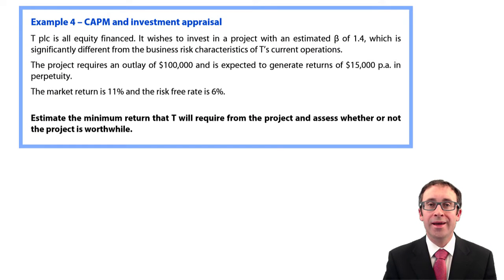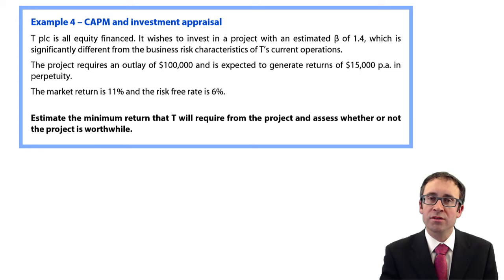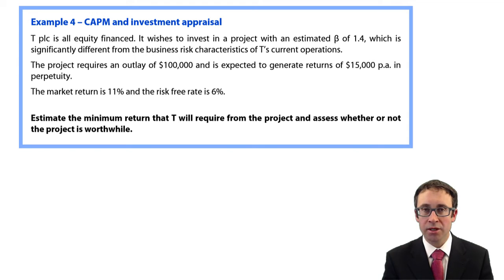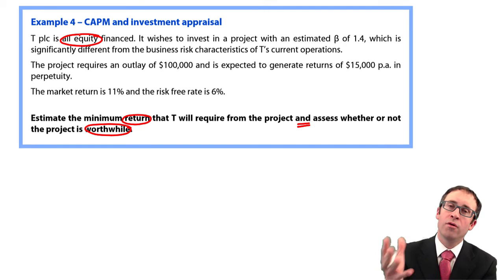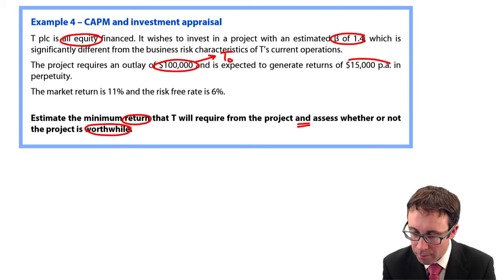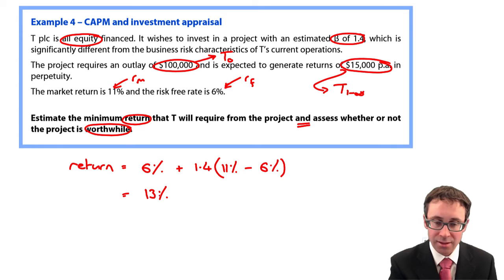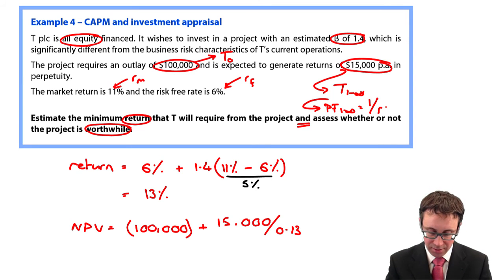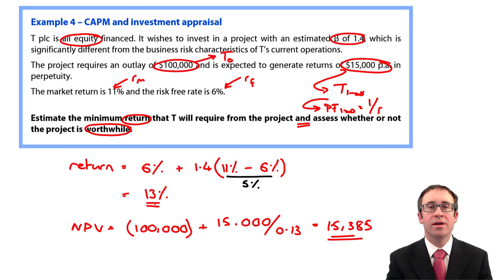Investment appraisal - CIMA F3 lecture